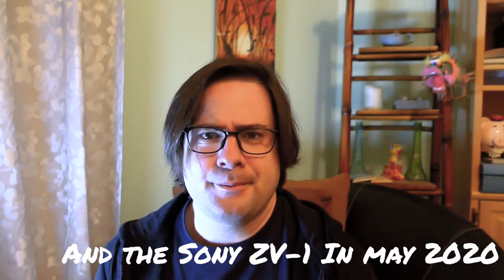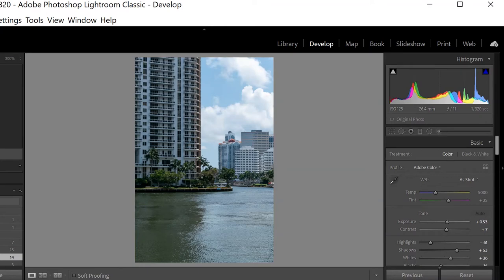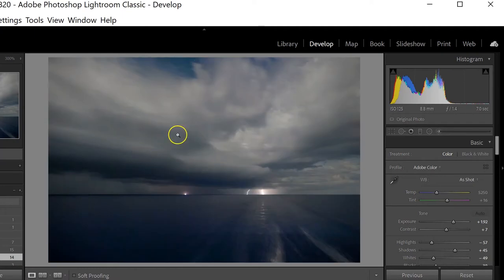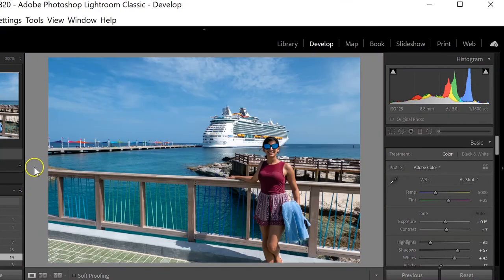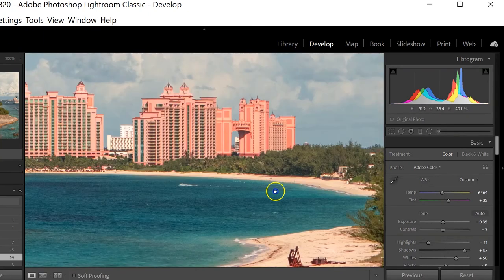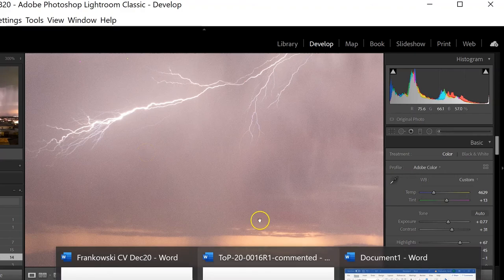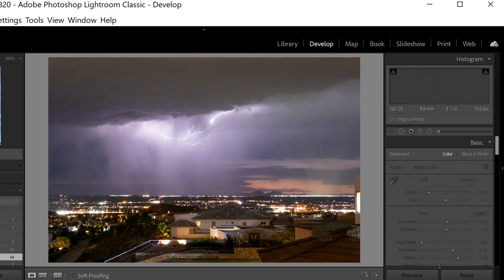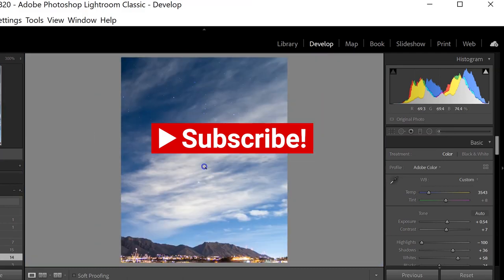Pros and Cons of the Panasonic Lumix LX-10 (LX-15) - Better than a Smart Phone Camera?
Have smart phones killed the compact travel camera? In this video I discuss the pros and cons of the LX-10 (LX-15 outside the U.S.). I've had this camera for a year and a half and really enjoy it -- but it does have its downsides. There may be competitors from Sony and Canon that others would find better suited for their needs. In this video I also show some photos I've taken from this camera that I like and that show it's capabilities. Given the 1.0" sensor on cameras in this segment, is there still a market for these cameras given advances in smart phone cameras?

Check out my video in which I go over using the video of the LX-10 for vlogging